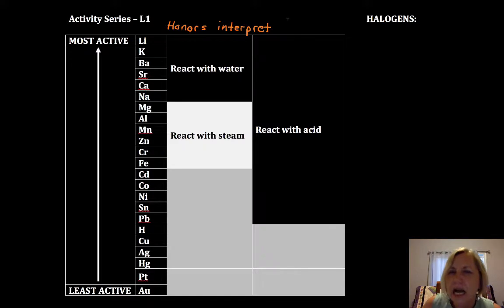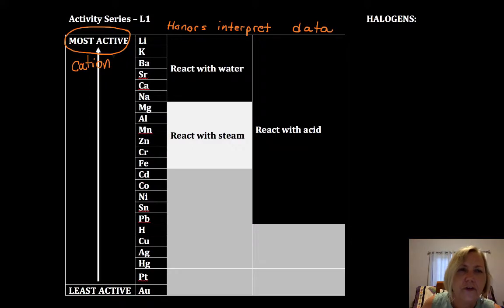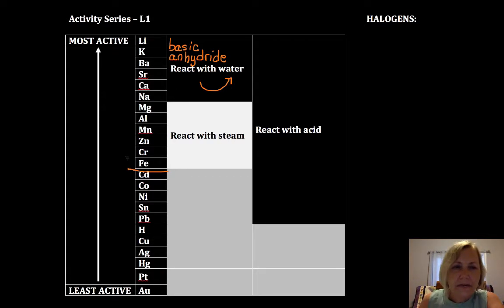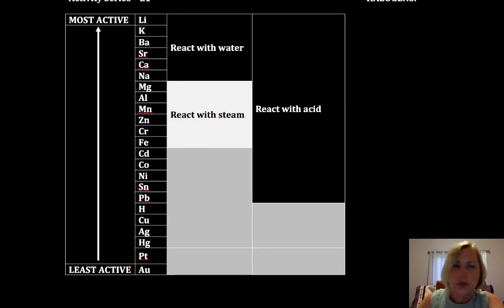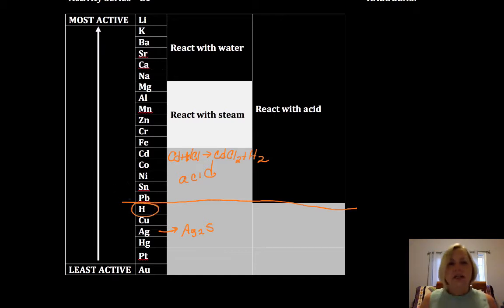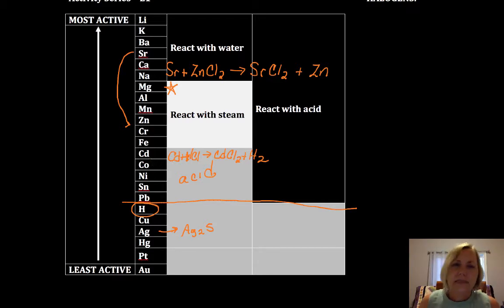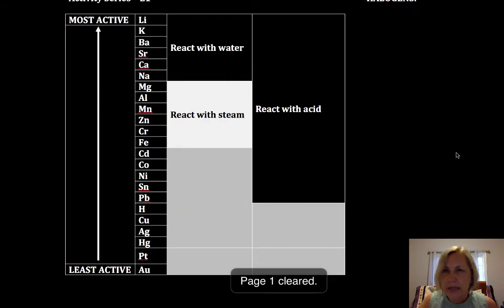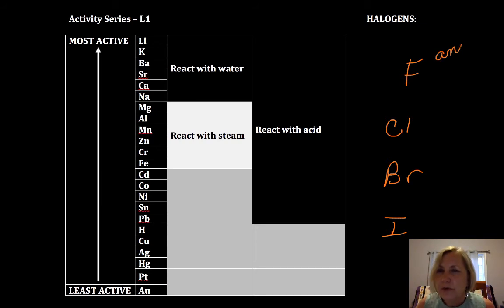Activites Series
Series of videos focusing on balancing, classifying, and writing chemical reactions.  Predicting of products is included at an introductory level.  Evaluating whether or not a reaction is an oxidation/reduction reaction is covered.  Writing net ionic reactions for aqueous reactions that included ionic compounds and/or acids and bases is explained.  The videos span the range of year one high school chemistry, AP chemistry, IB chemistry, and year one college chemistry.  A link for the notes is provided in the playlist description.  The series is designed to be flexible for your learning context.